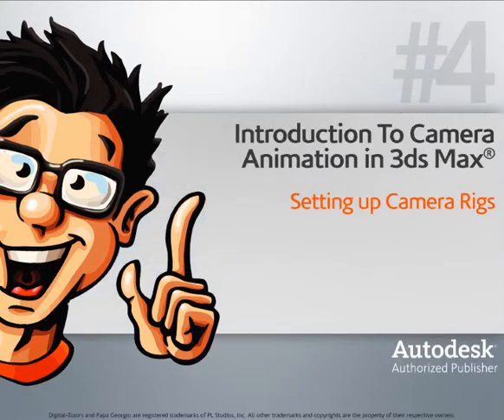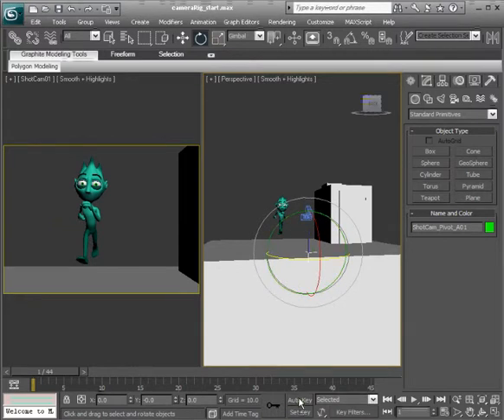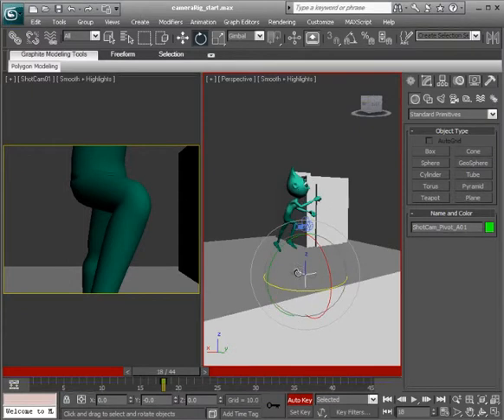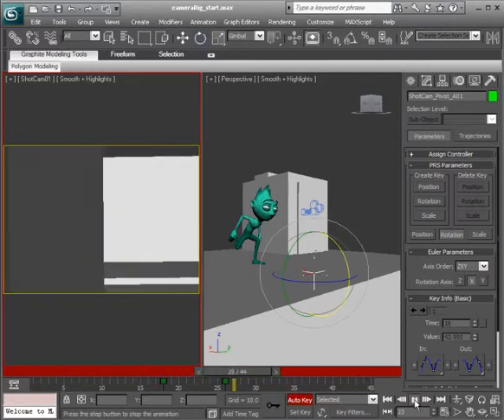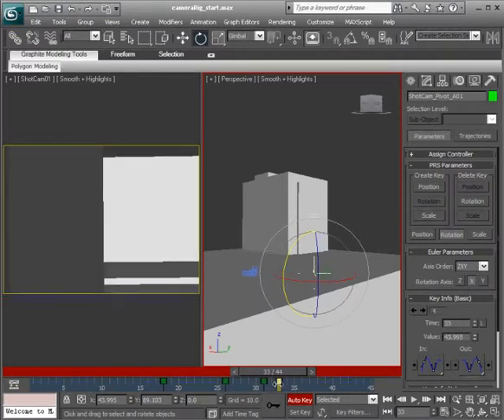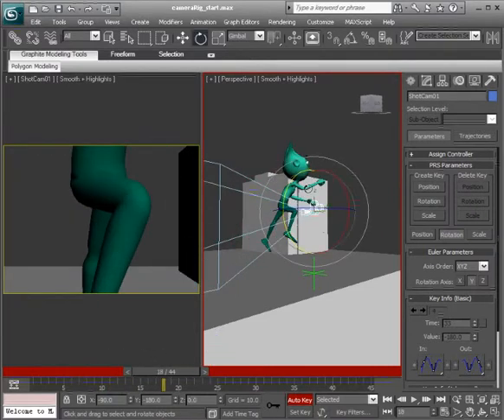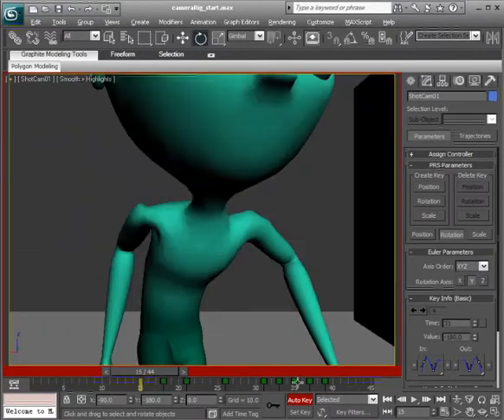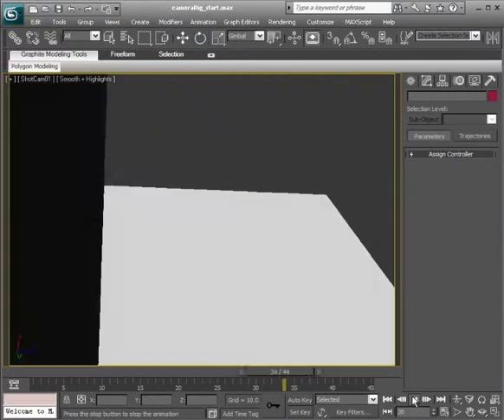4. Setting up Camera Rigs.flv